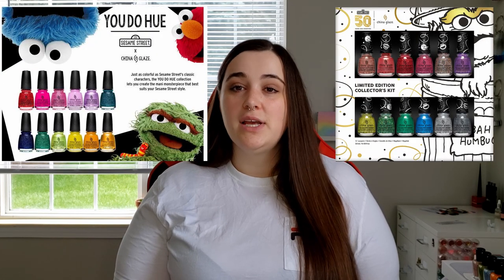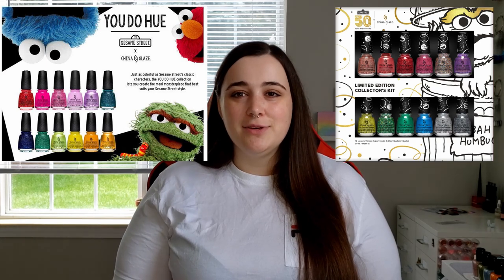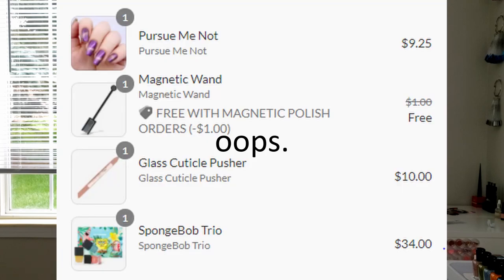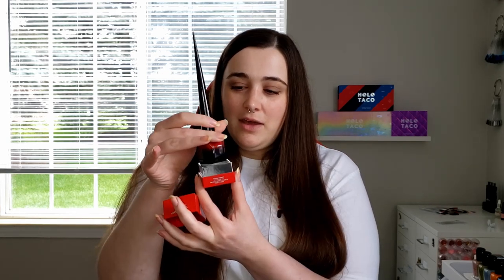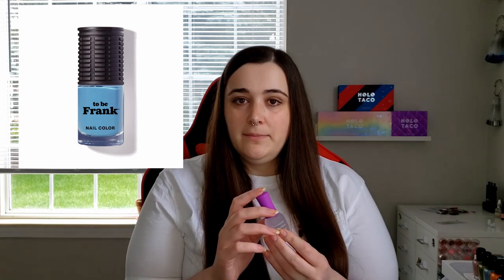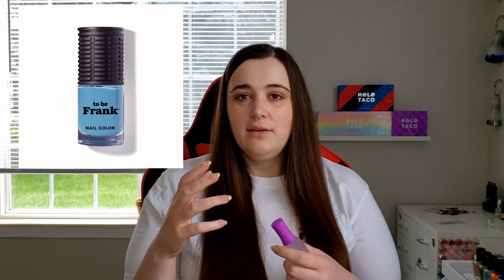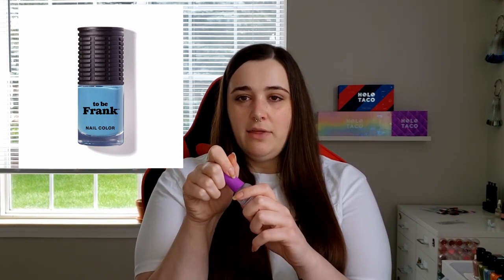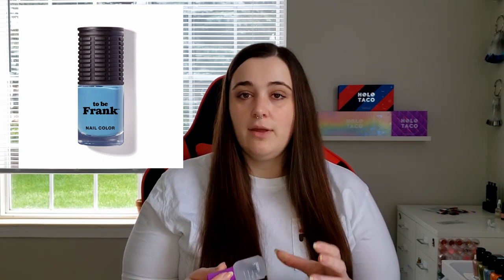Biggest Factor You Consider When Buying a Polish? | Topic Tuesday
I think I probably do everything the wrong way.

What's on my nails:
Nothing!